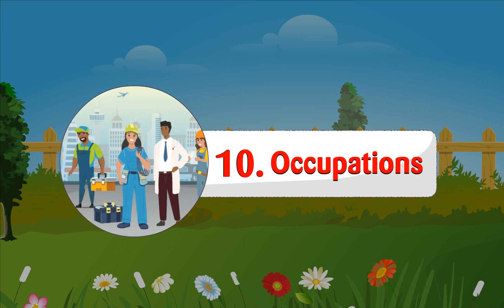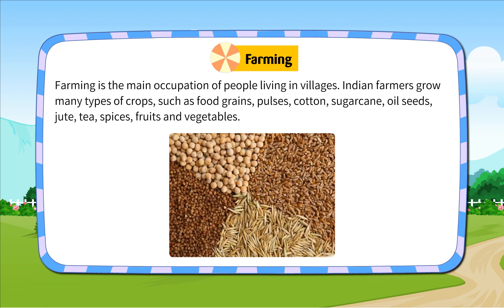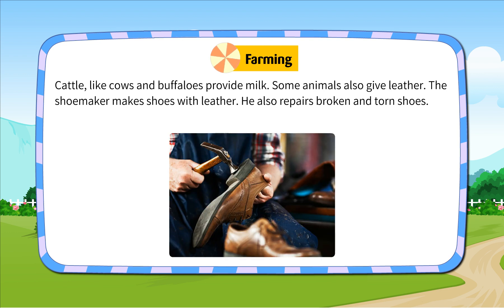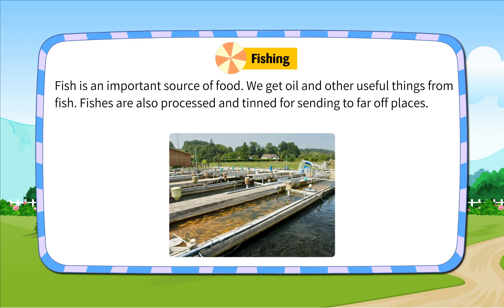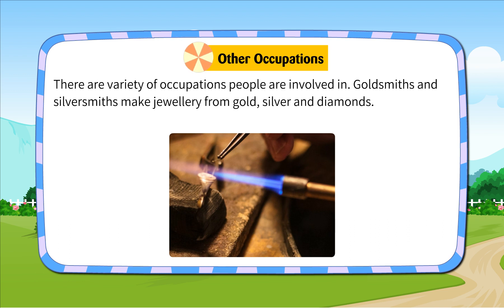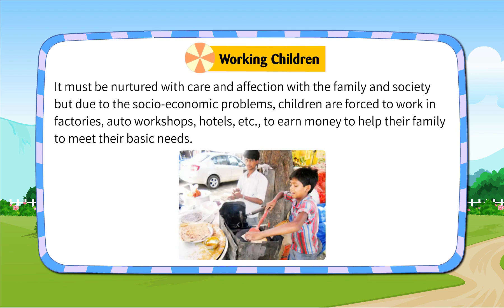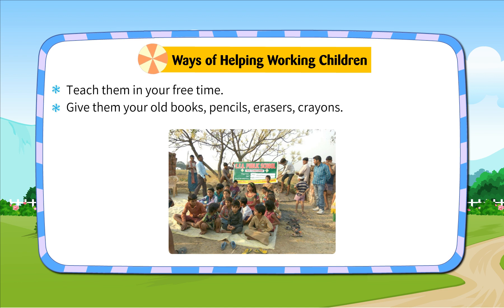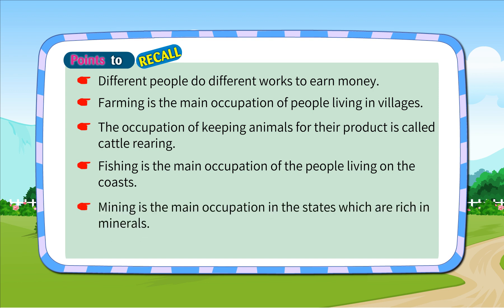Ch 10 Occupations